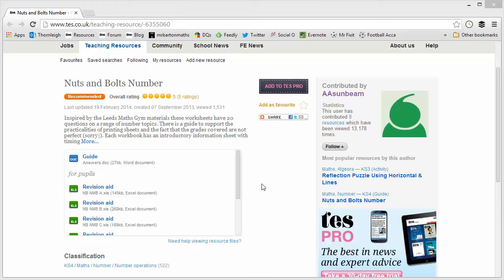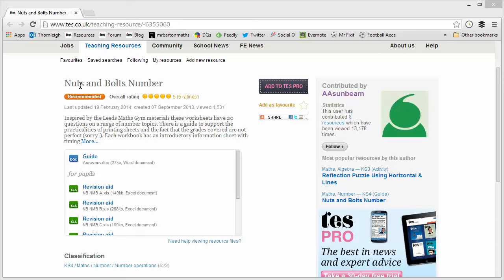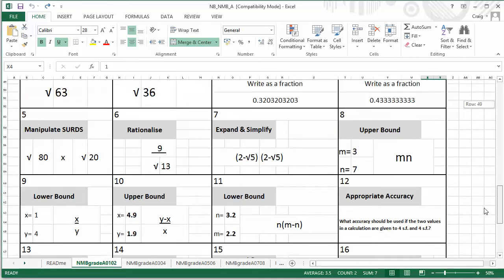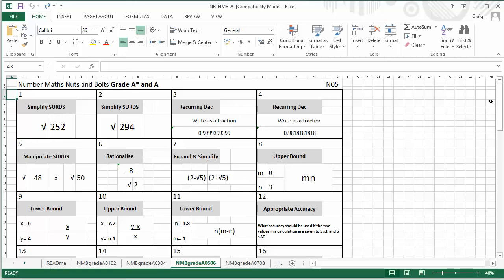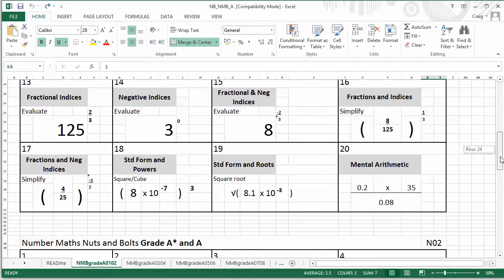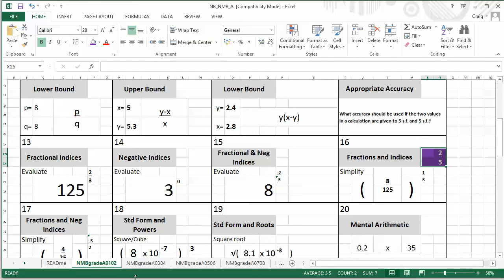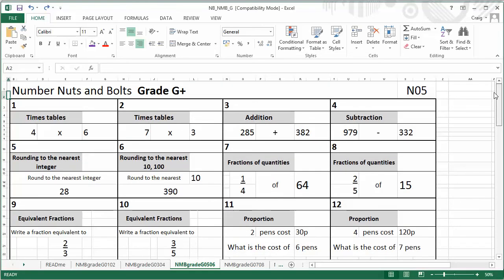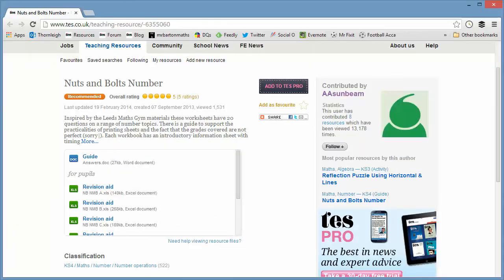Maths ROTW 31 - Number Gym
With GCSEs looming on the horizon, getting your students' key number skills up to scratch is a key part of their preparations. This helps boost their confidence, their ability to check answers, and has a positive impact on all other areas of their mathematics.

With this outstanding set of resources you have quick fire number revision covering every single GCSE grade. Print these off and use them for starters, homeworks or assessments, or project them up in front of the class for some fast-pace mental workouts. A brilliant resource.

Craig Barton